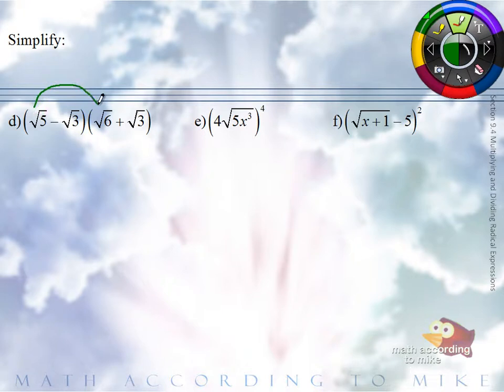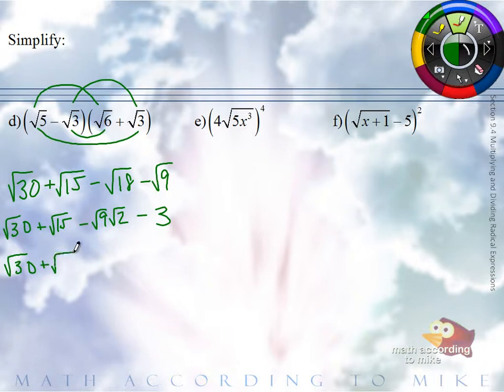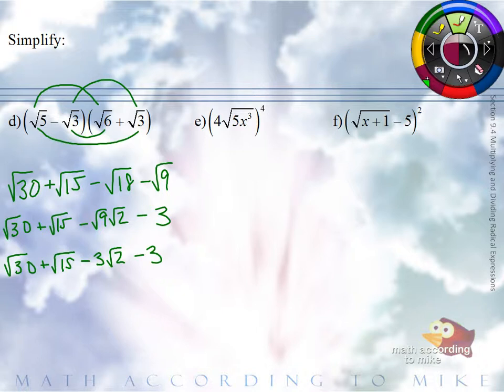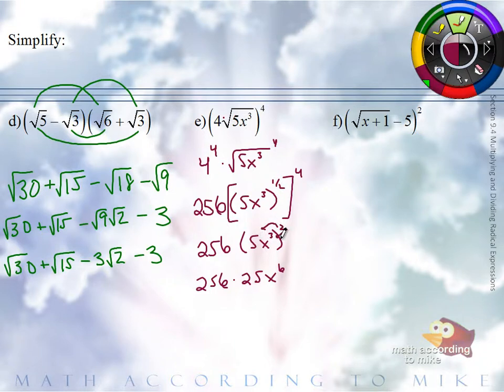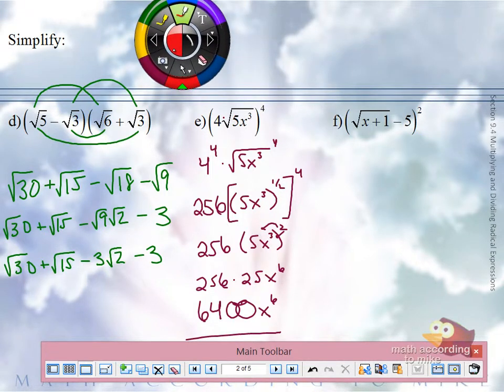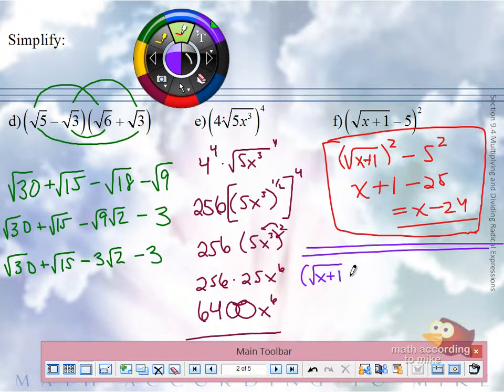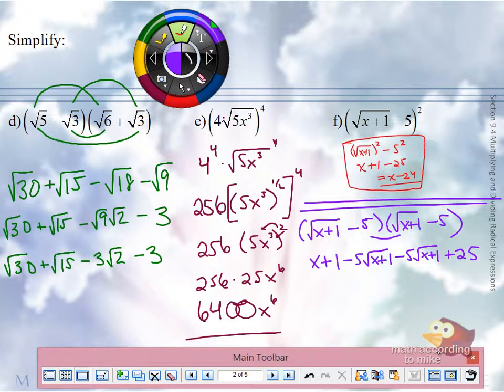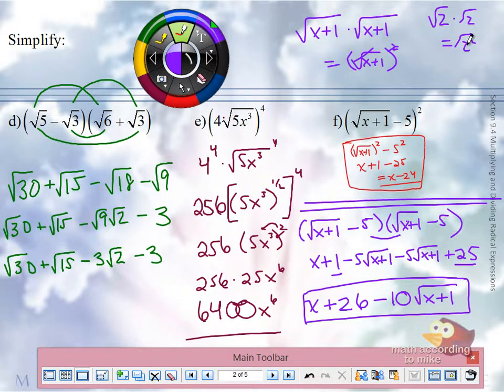Multiplying Terms with Radicals Part 2